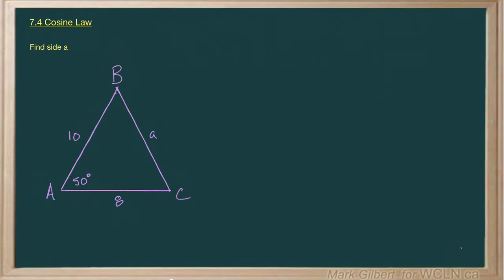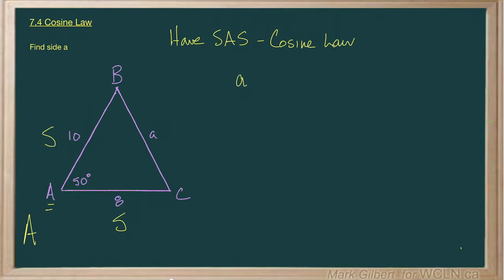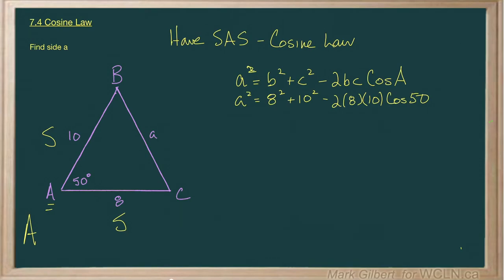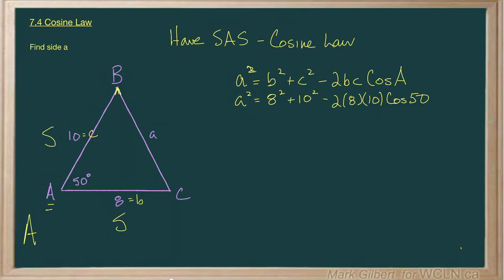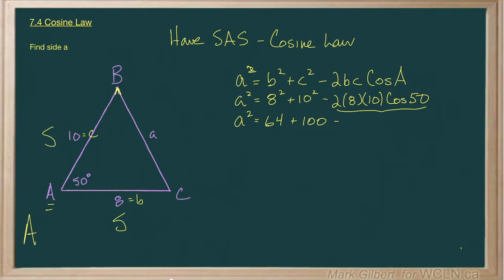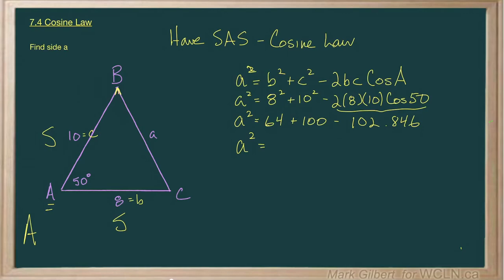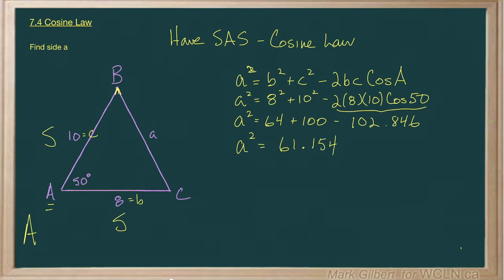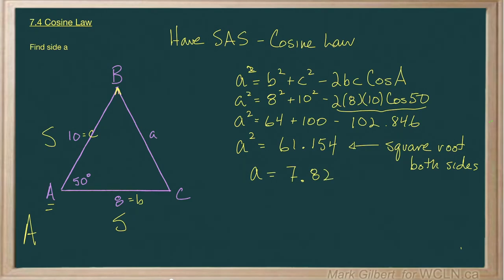WCLN - Cosine Law - Finding a side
Cosine Law -  Finding a side